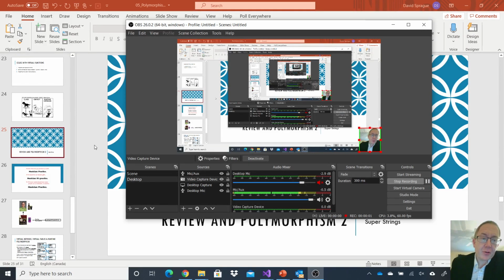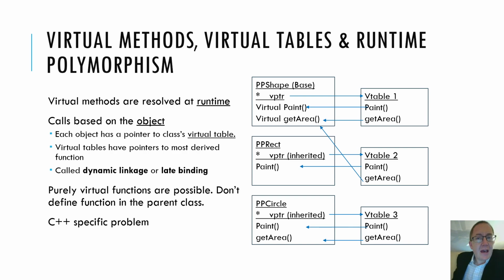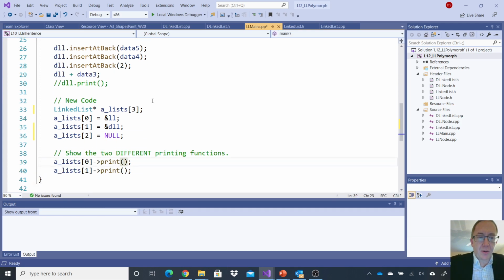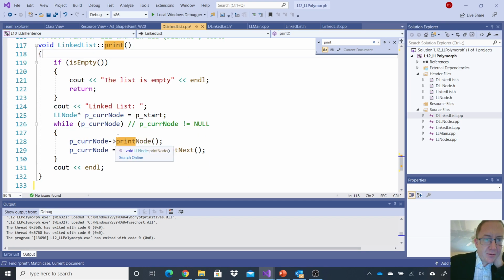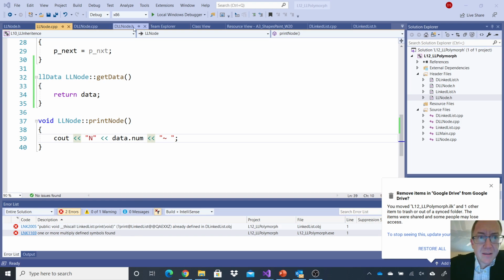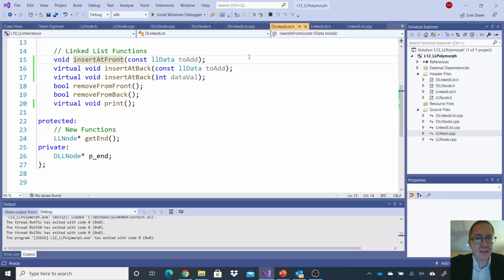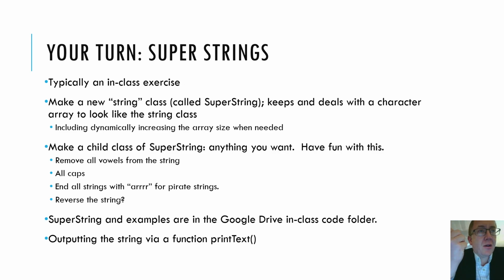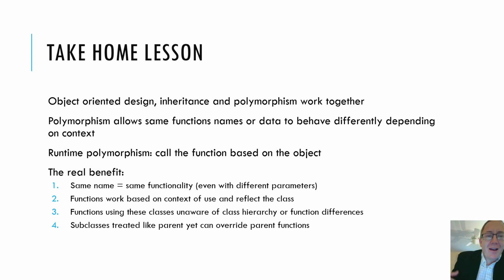BIT2400 L07c Polymorphism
An example of run-time polymorphism when drawing shapes.